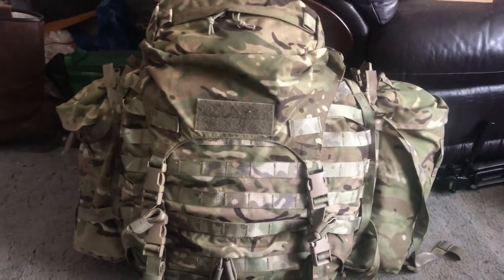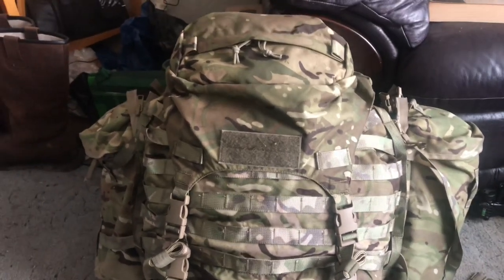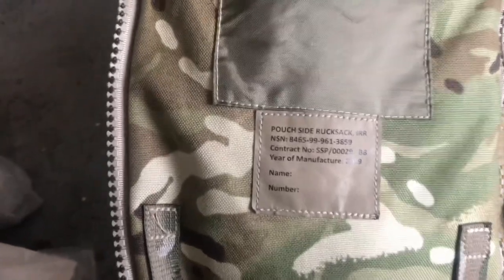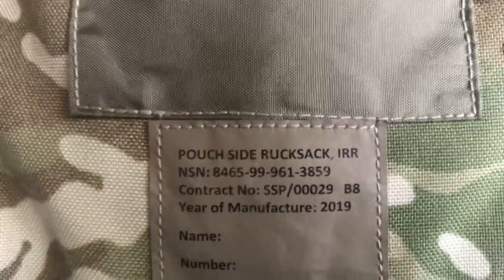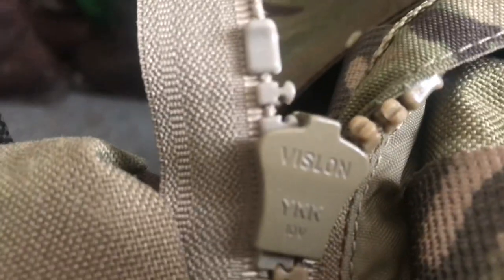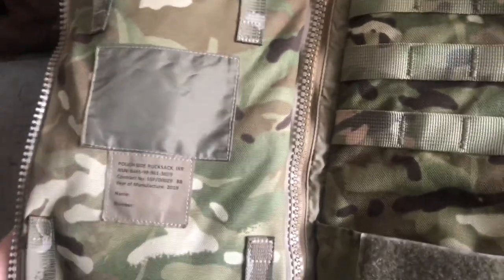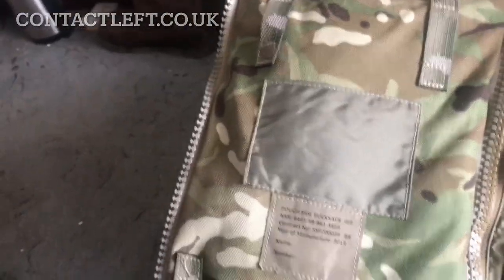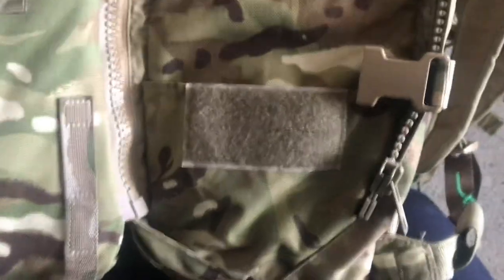How to make PLCE side pouches fit a Virtus pack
Instructions on modifying a Virtus rucksack so PLCE Bergen side pouches fit.
PLCE pouches are 10 litres each and cost around £30-£40
Virtus pouches are either 5 or 7.5 litres each and cost £70-£80

Not an easy process to explain but it isn’t rocket science, the whole job will take a maximum of 2 hours and requires only basic sewing skills.